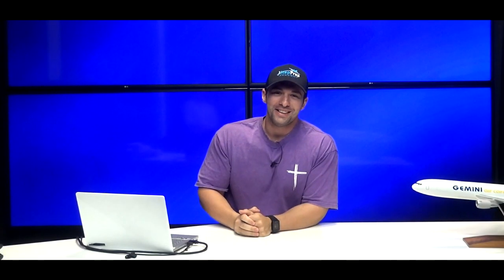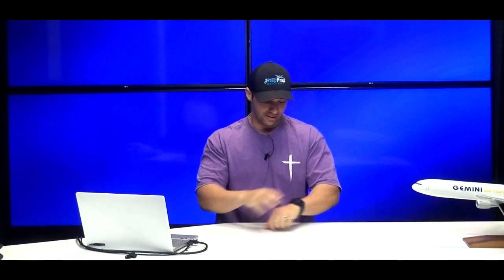V1 Cut - THE MAIN THING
The main thing to ensure during a V1 cut is that you retain directional control. This is primarily accomplished by ensuring YOU HAVE AIRSPEED. I frequently say "Never go above the flight director" what I'm really trying to say is DON'T BLEED SPEED. The moment you get slow single engine, you're asking for trouble. In this video I discuss the importance of this and more.